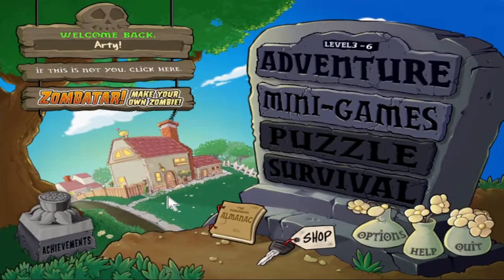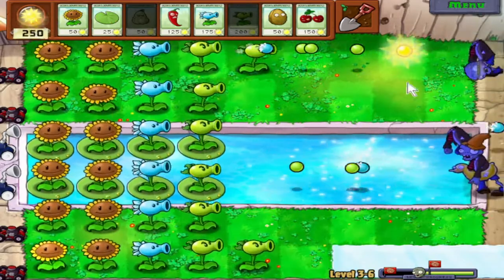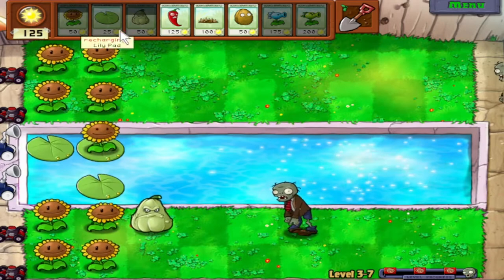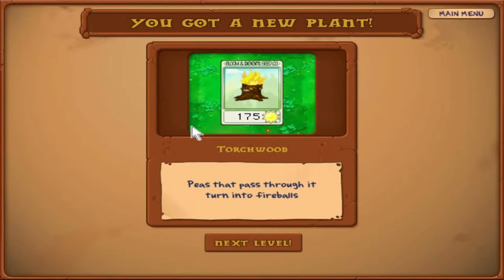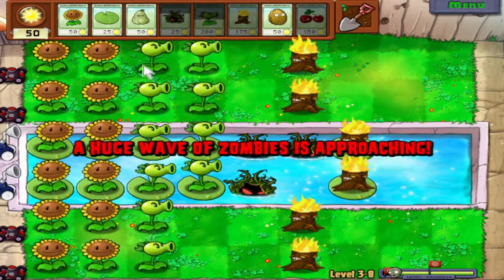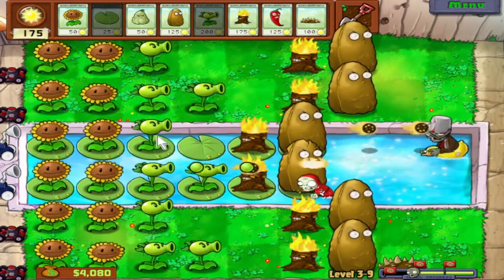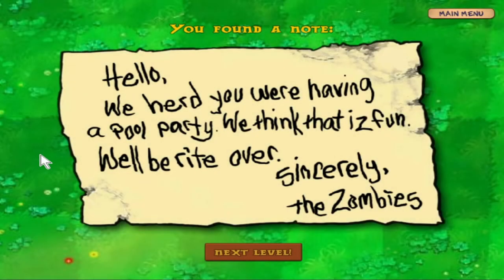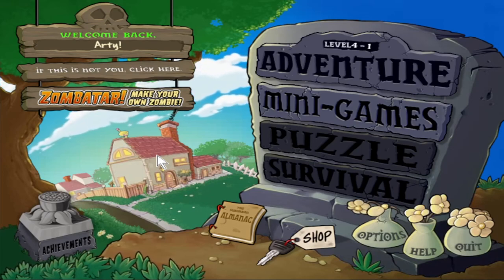Plants vs Zombies Part 6: IT BURNS, BURNS, BURNS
There's a lot of fire today, because we need some way to bring down those Zombonies.